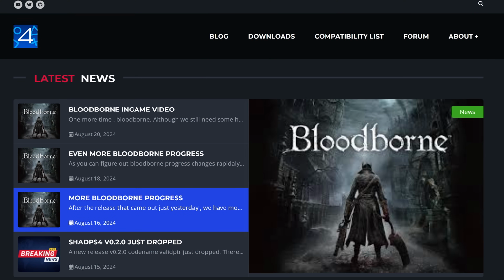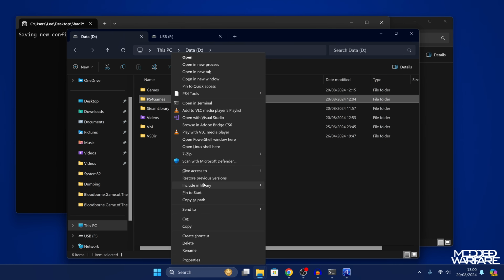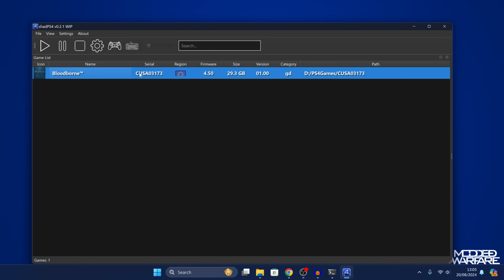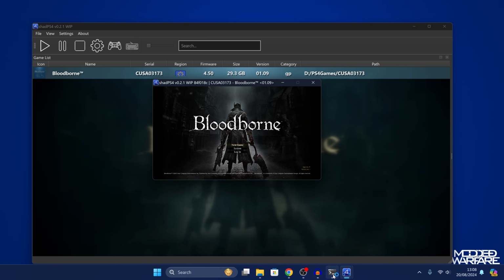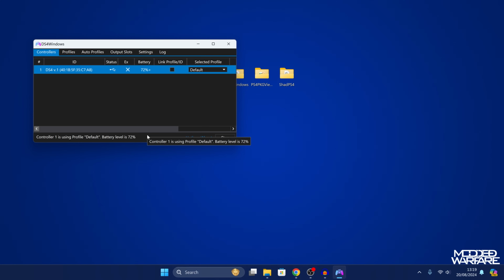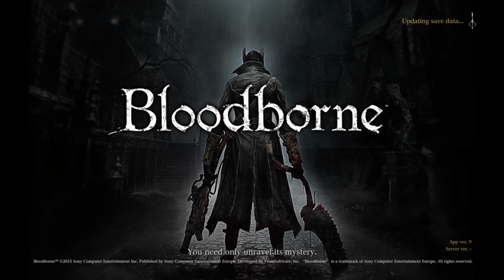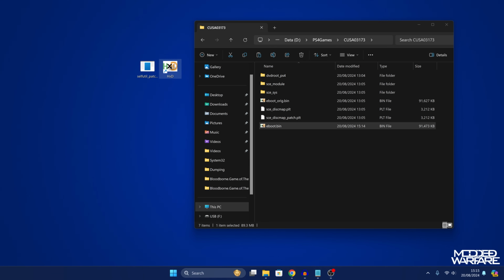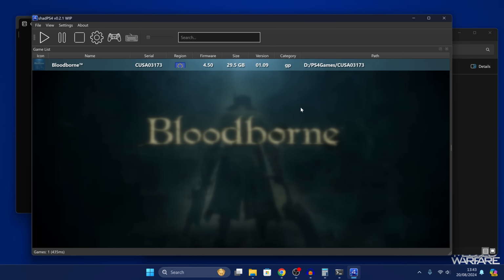Load Bloodborne & other PS4 games on PC with ShadPS4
Setup the ShadPS4 emulator to boot Bloodborne and test emulating PS4 games on the PC.

Disable Motion Blur

Search: 74164180BEB0 - Write: EB164180BEB0

Disable Chromatic Aberration

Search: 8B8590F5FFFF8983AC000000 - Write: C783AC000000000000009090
Timestamps:
0:00 - Intro
0:42 - ShadPS4 Installation
2:49 - Installing Games
5:51 - Settings
7:49 - Installing sys modules
9:44 - PS4 Controller Support
10:31 - Bloodborne Black Screen Fix
11:20 - Loading Bloodborne
14:18 - Apply 60FPS Patch
15:21 - Additional Patches
16:41 - Patched Bloodborne